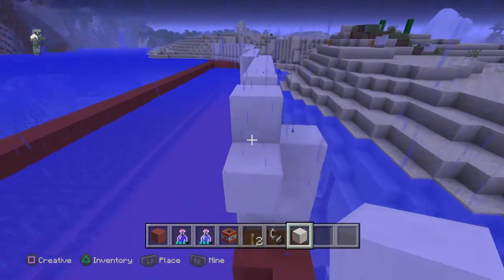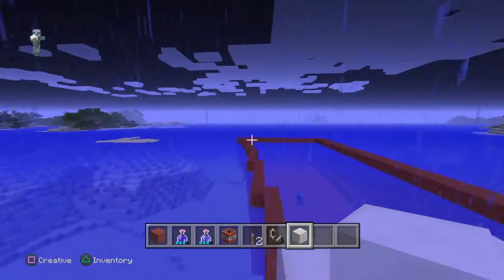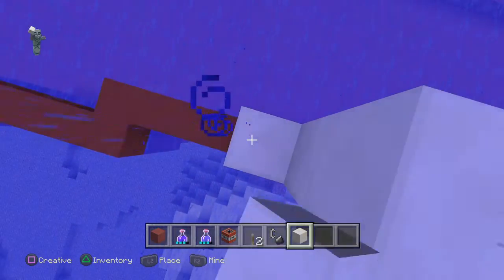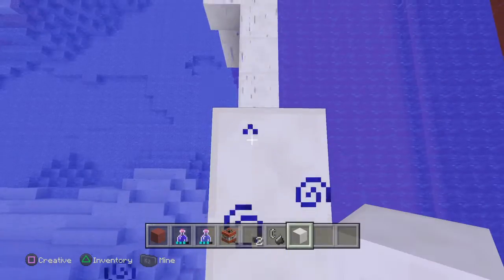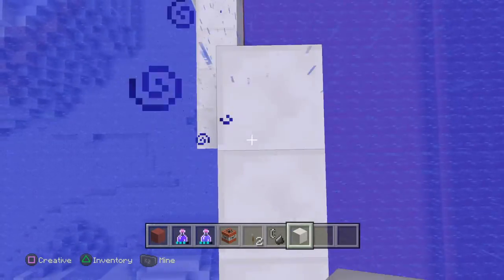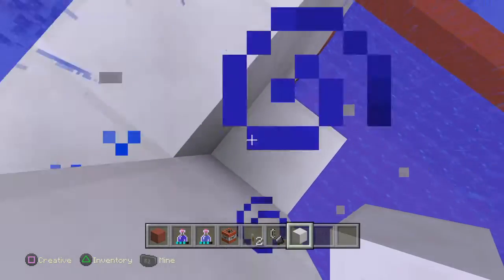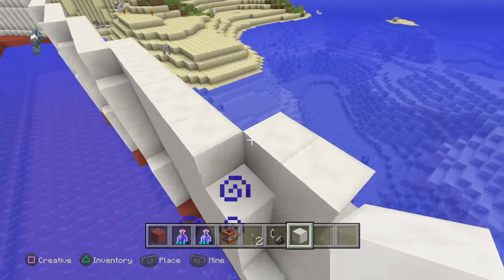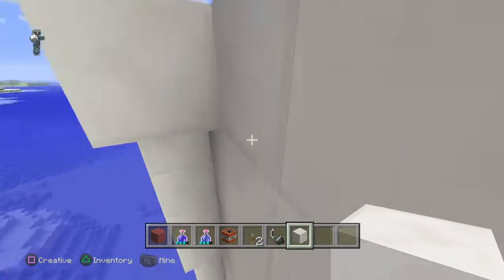Minecraft cruise ship build part 2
I made this video 2 days ago